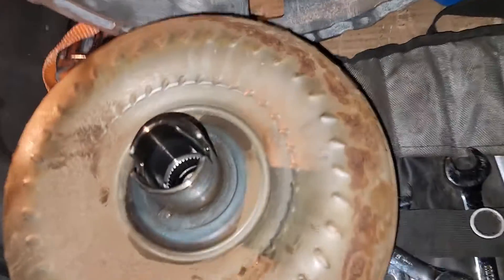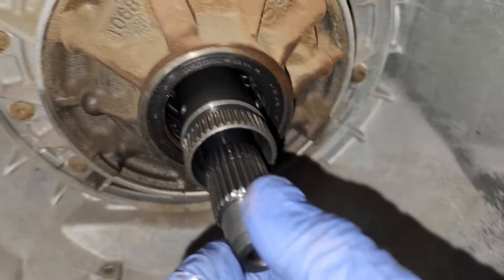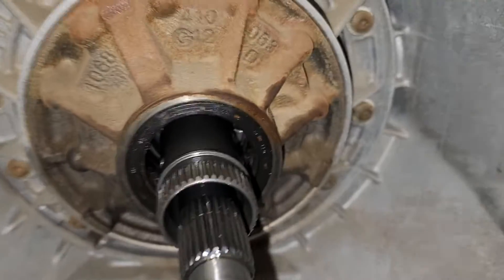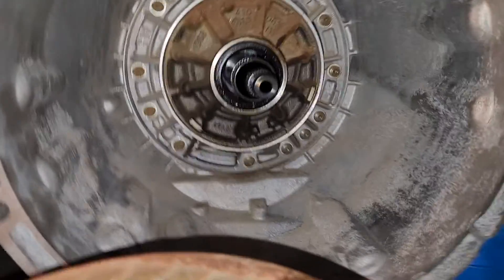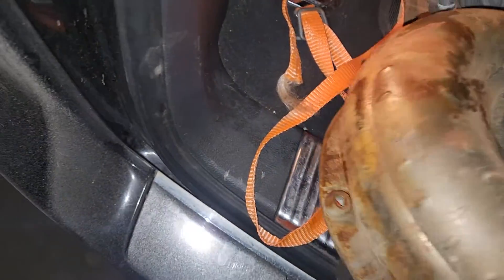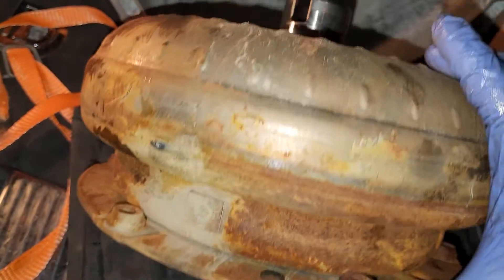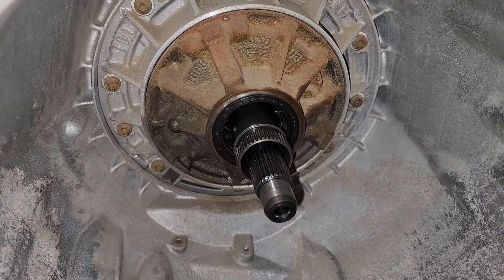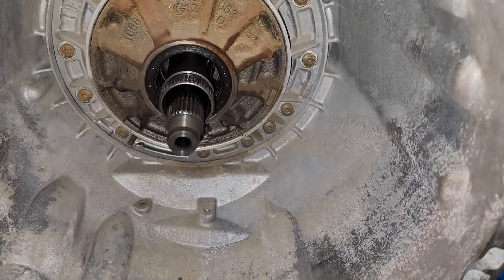ZF6HP21X Input shaft play Bushing wear acceptable? BMW 535i E60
THE SHAFT PLAY IS NORMAL, AND THE TORQUE CONVERTER IS ALRIGHT, NOTHING WRONG AFTER THE INSTALLATION AND TESTING.

This is a short video showing the input shaft seal play and the torque converter (inner) play, and rust on the torque converter outer surface. the Solenoid and mechatronics unit video is

The Transmission has a ZF identification ZF6HP21X (AKA GA6HP19Z in the BMW parts catalog)

it's from an E60 2010 BMW 535i XDrive with supposedly low mileage (41000 Miles, or 66000 Kms)